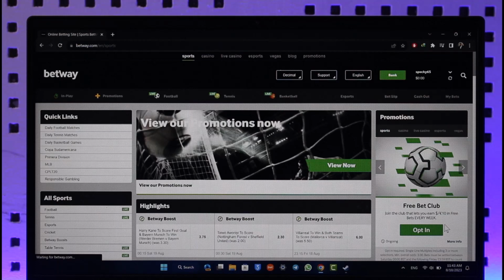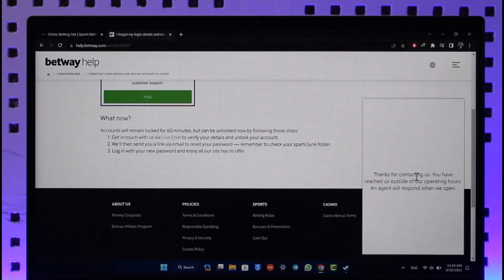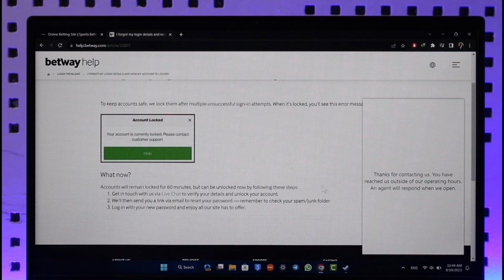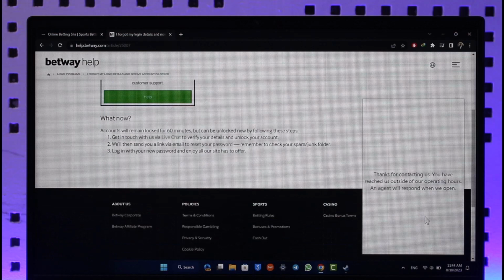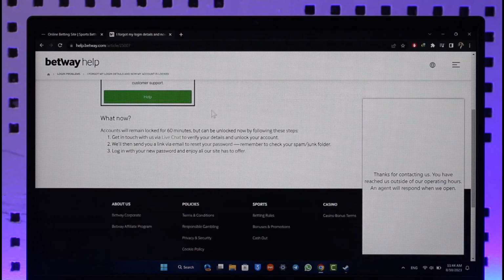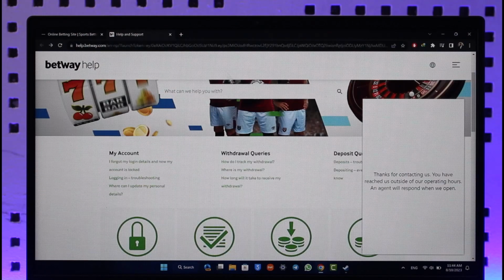How to Delete Betway Account !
In this tutorial video, I am simply going to show you how you can close your Betway account.

~Chapters:
0:00 Introduction
0:10 Official Site
0:24 Delete Account Betway
1:17 Conclusion